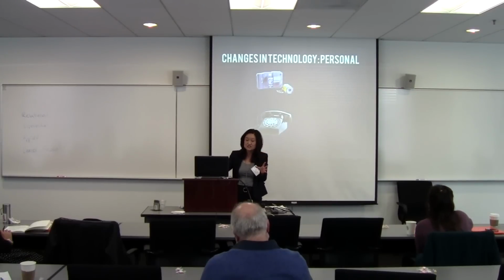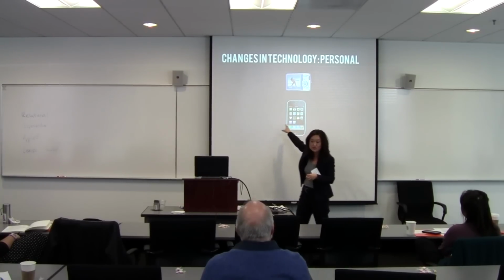TechLearn13 - "Faculty Professional Development"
On February 13, 2013, Pepperdine University held its second Technology and Learning Faculty Conference. This presentation, "Faculty Professional Development," was given by a panel of Seaver College professors: Dr. Stella Erbes, Dr. Milt Shatzer, and Dr. Robert Williams. In this presentation, these professors discuss their insights from the summer 2012 faculty professional development program. The conference happened at Pepperdine's West Los Angeles Graduate Campus.